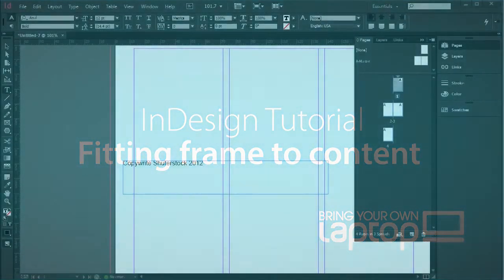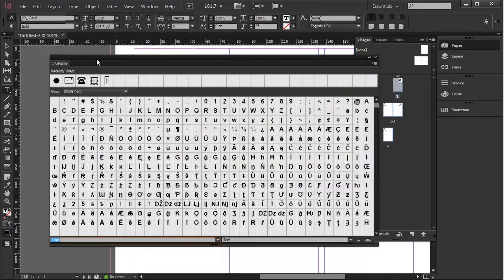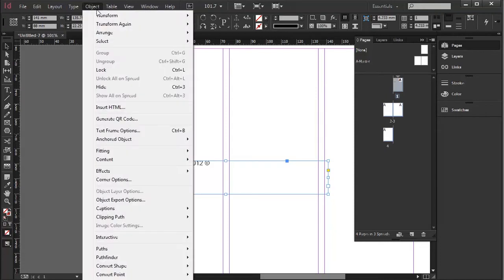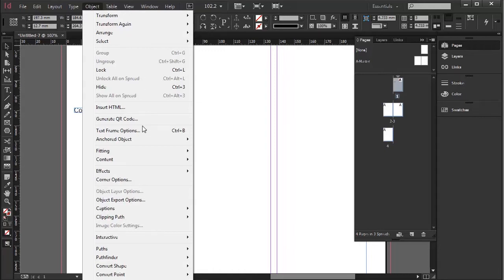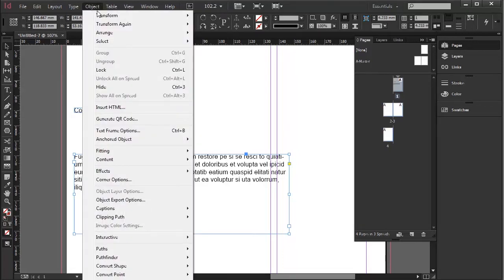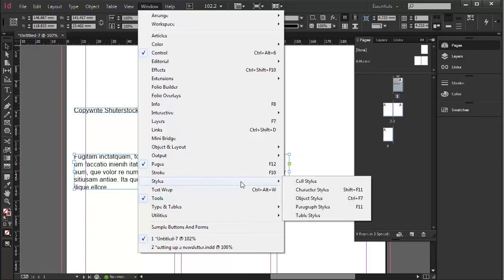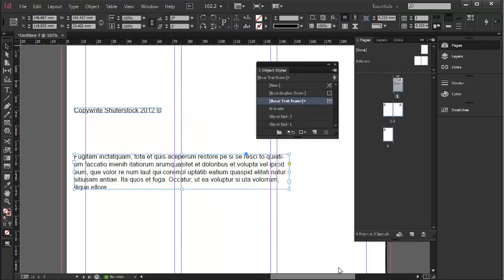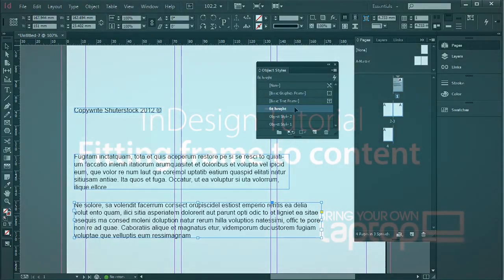Fitting text frames to content - InDesign CC Tutorial [12/20]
In this InDesign tutorial you will learn how to fit text frames to content, set up a graphic style with this attribute and easily apply that style to other text frames.